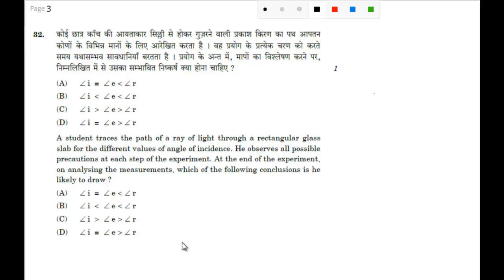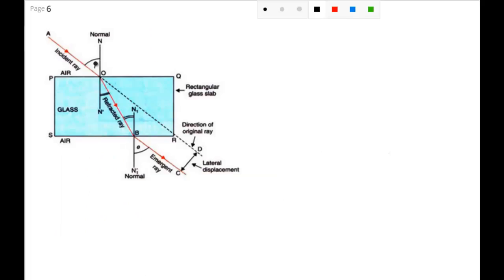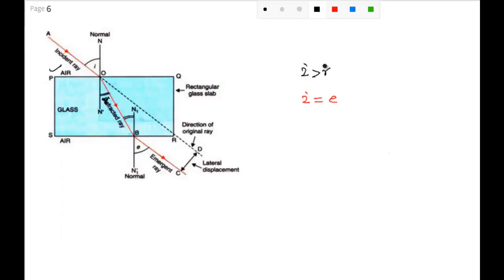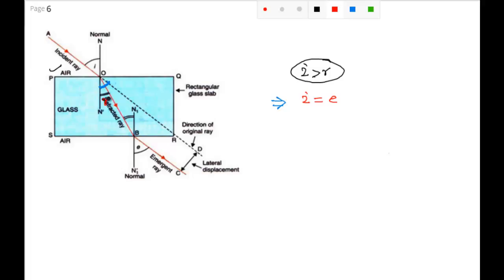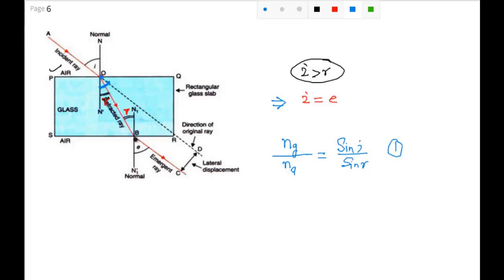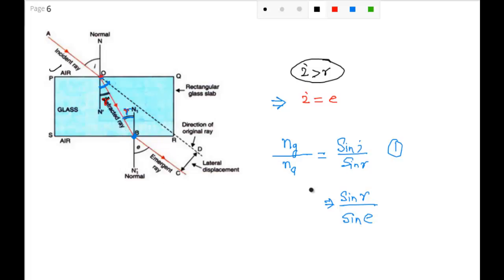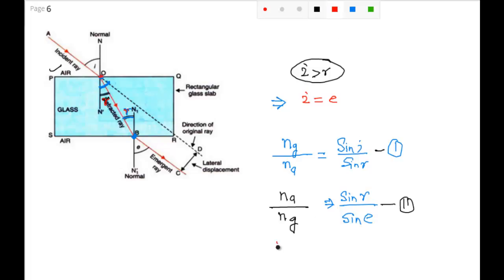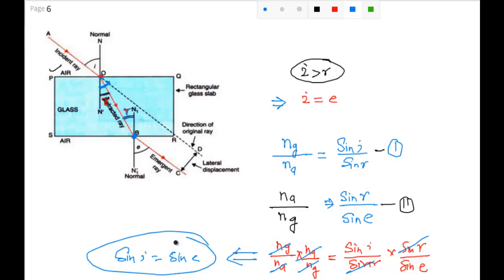CBSE 2015 Class 10 Physics 3 Mark Question Solution